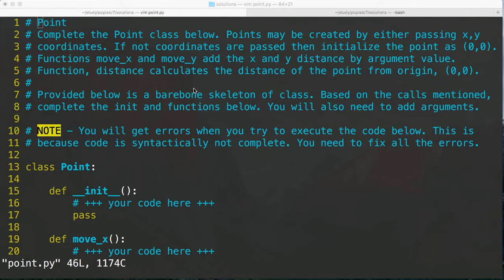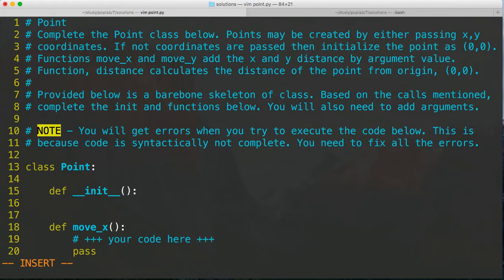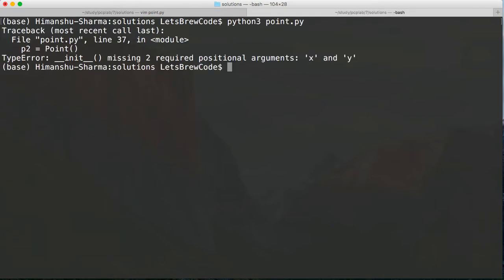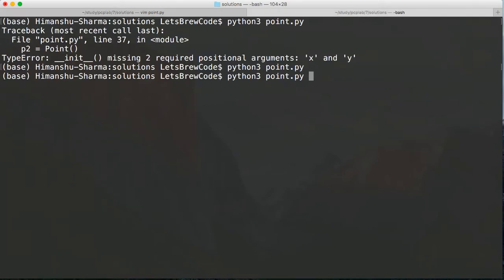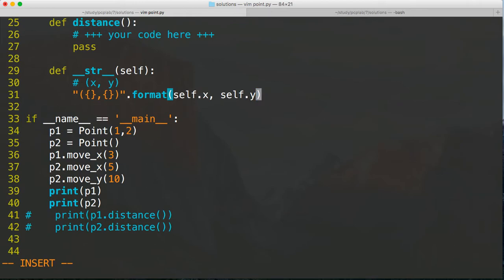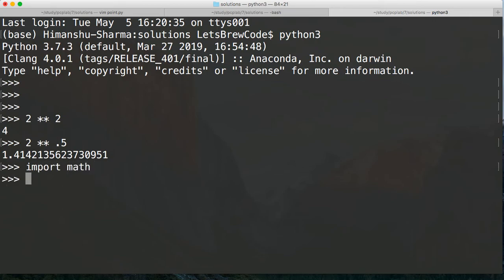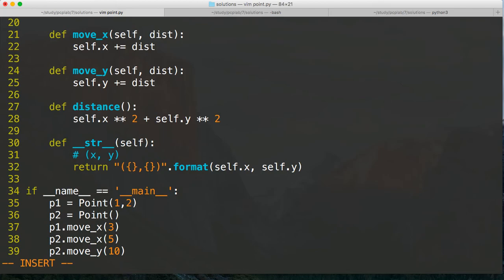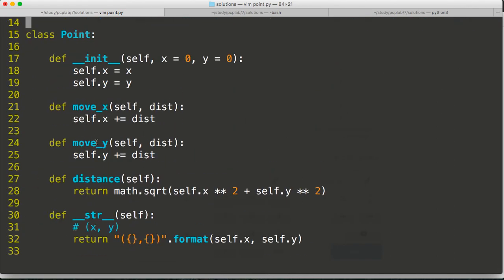Python Coding Lab #7 | point.py